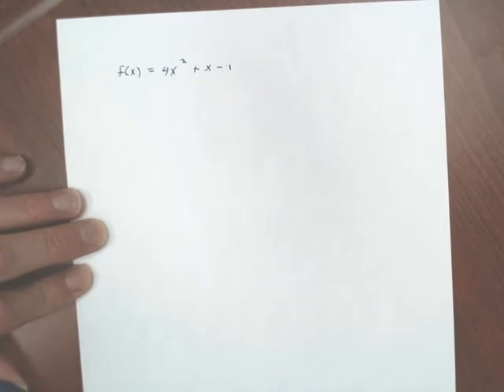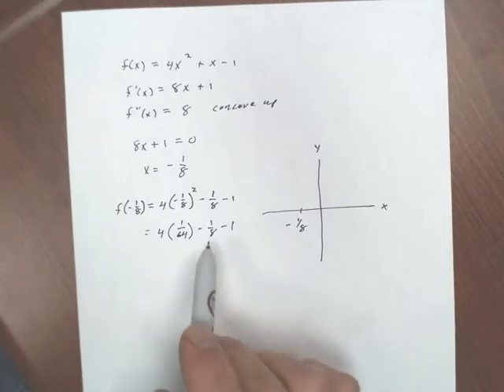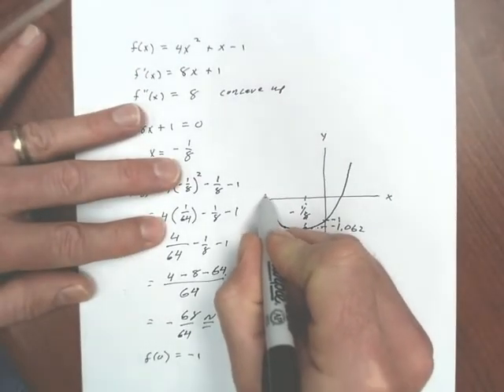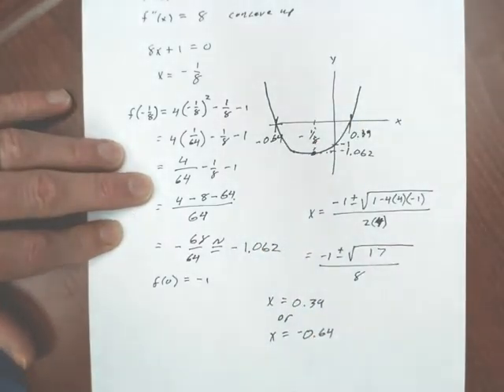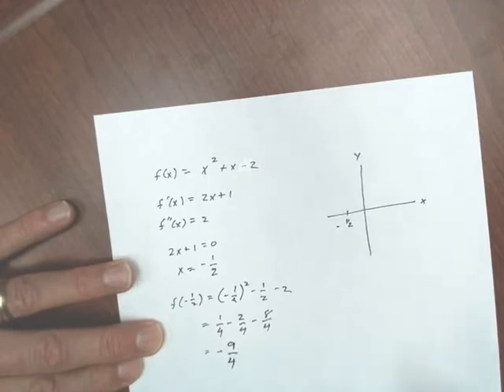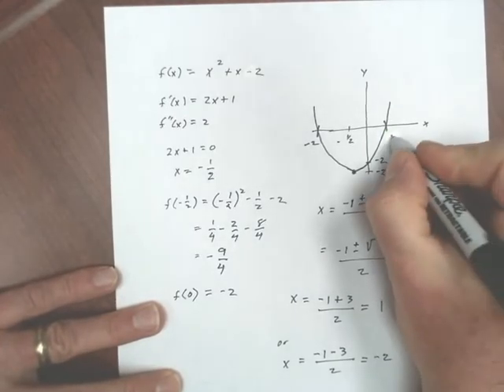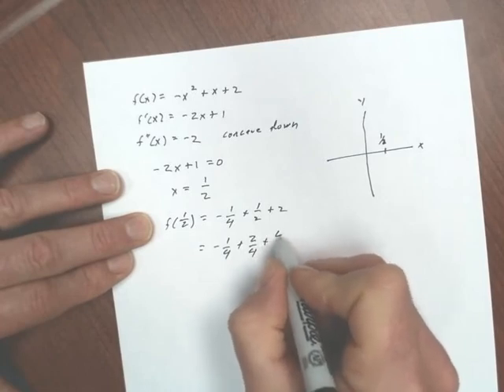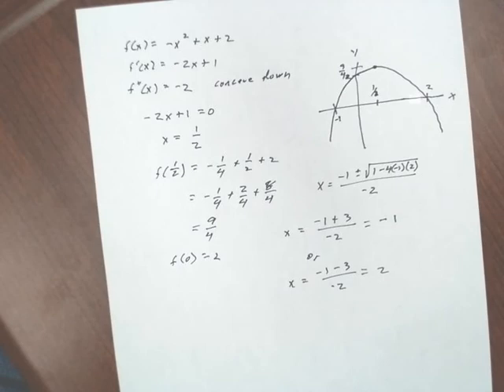Graphing Quadratic Functions Using Calculus b